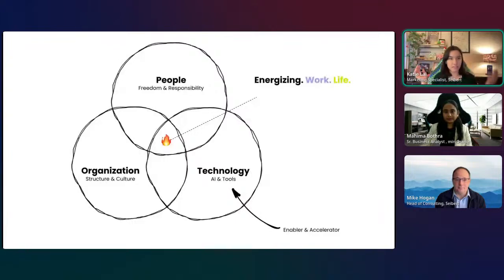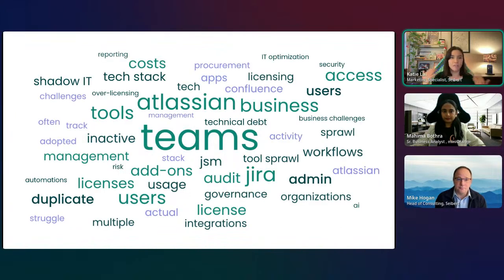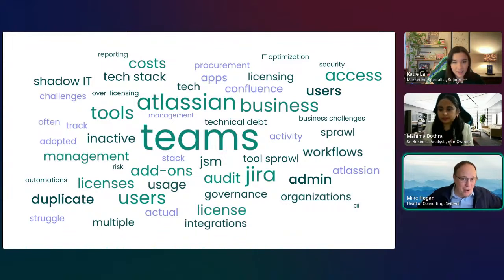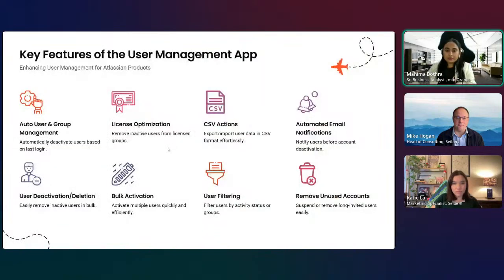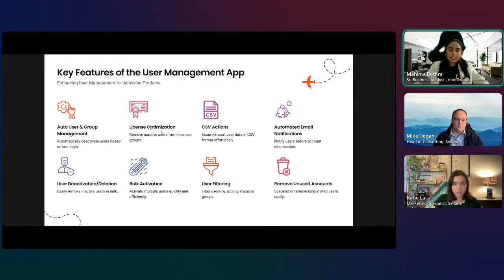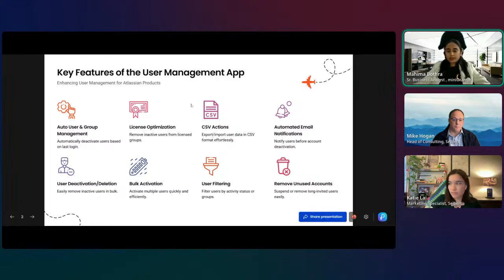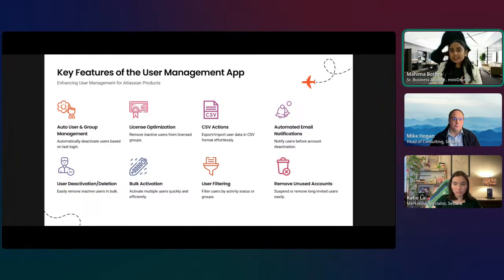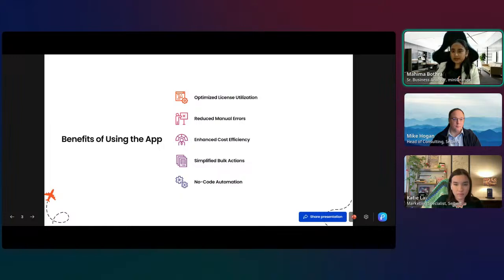How To Streamline Your Atlassian Tool Stack for Maximum ROI-How To Streamline Your Atlassian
Tool sprawl and redundancies are a common problem for organizations of all sizes. Join us to find out how you can organize your instances and maximize your Atlassian ROI!